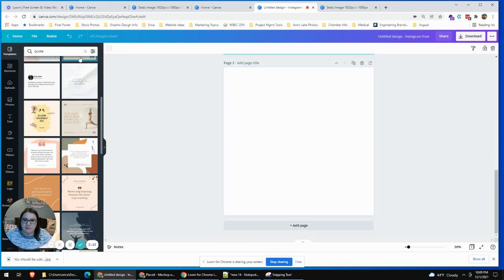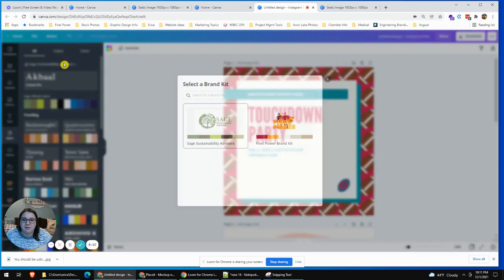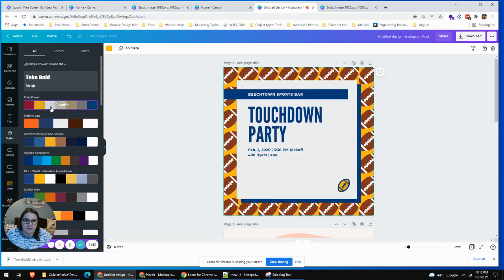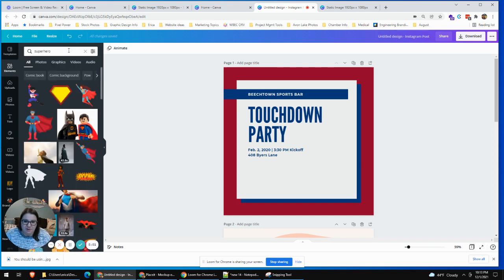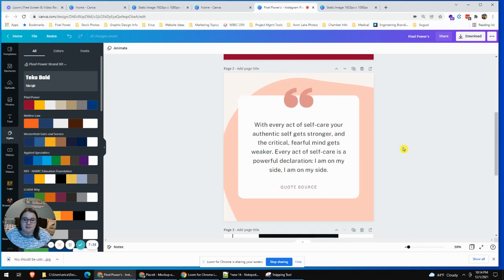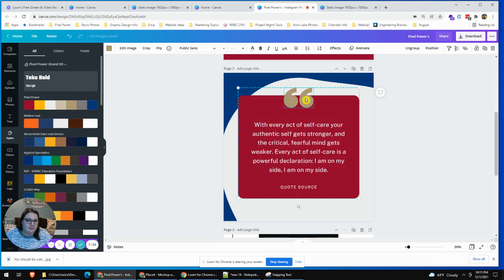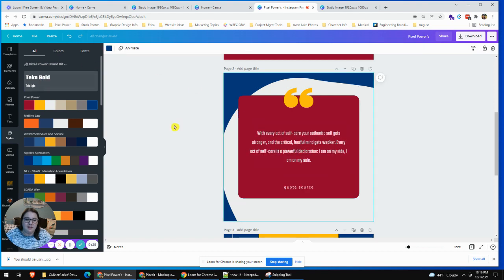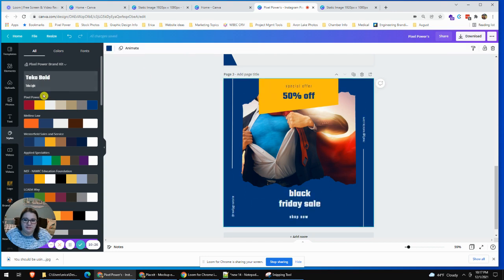You should be using your brand kit in Canva!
How to set up your brand kit in Canva